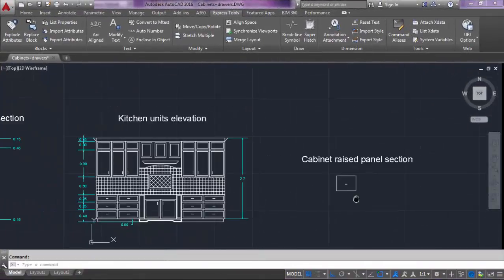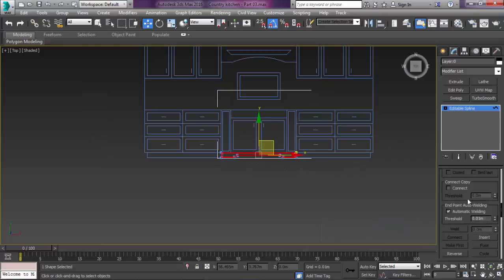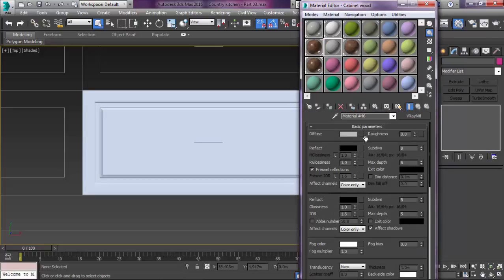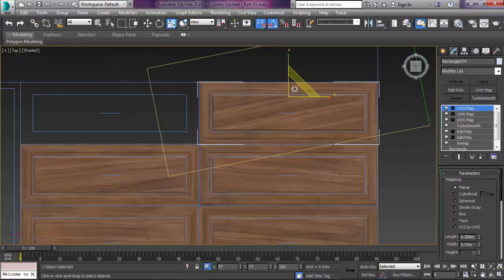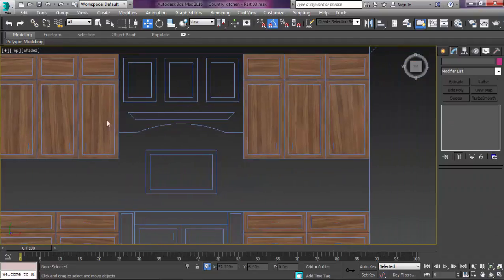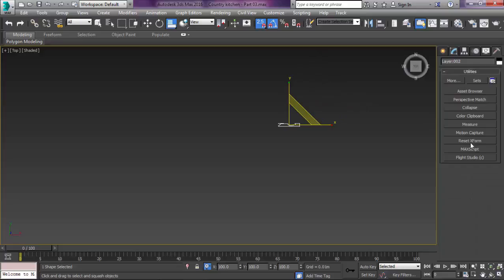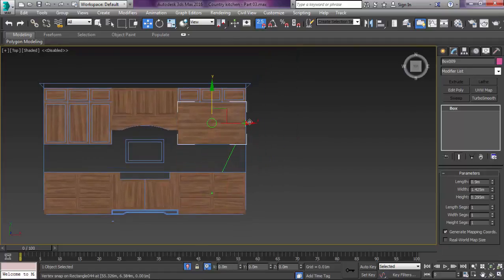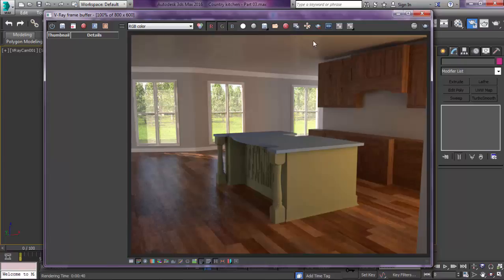Kitchen 3Ds Max Vray - Tutorial (Part 03)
Welcome to part 3 of Country kitchen tutorial series...

In this video:

- We will create the floor parquet, and assign
a material to it.
- We will create the kitchen cabinets and drawers
and create their materials.
- We will learn how to work with Floor Generator, MultiTexture
plugins.